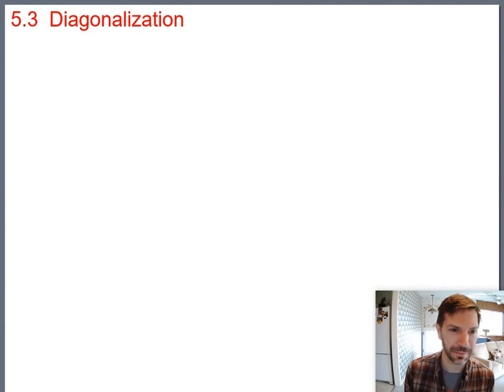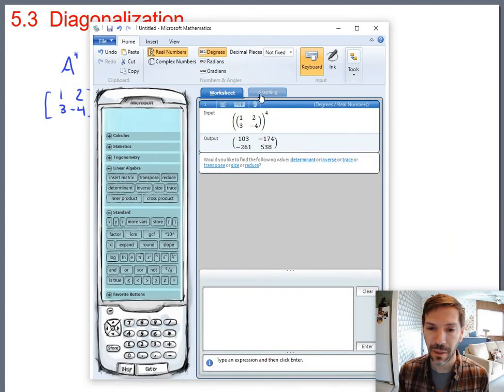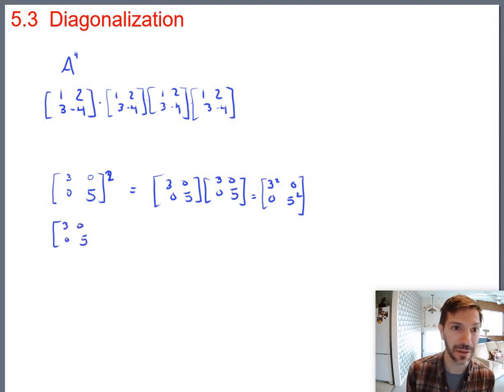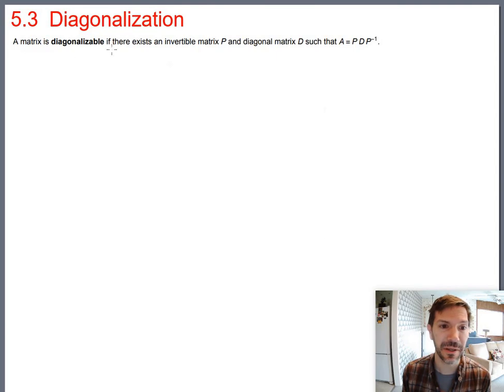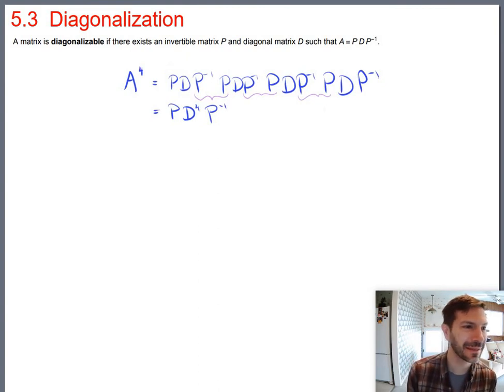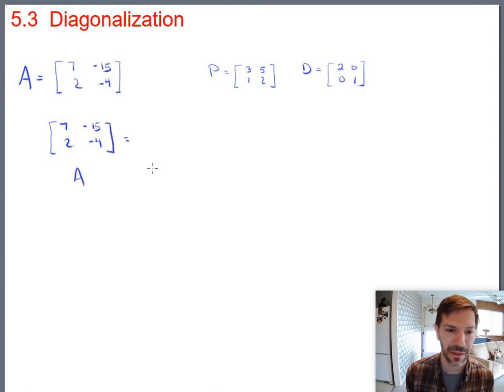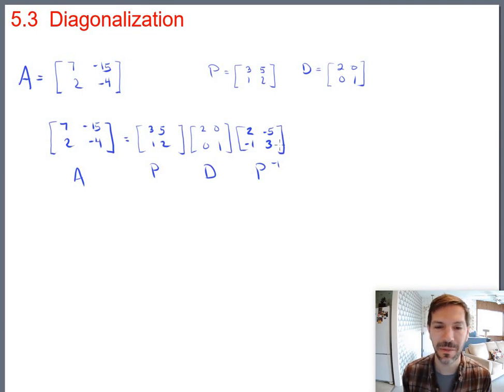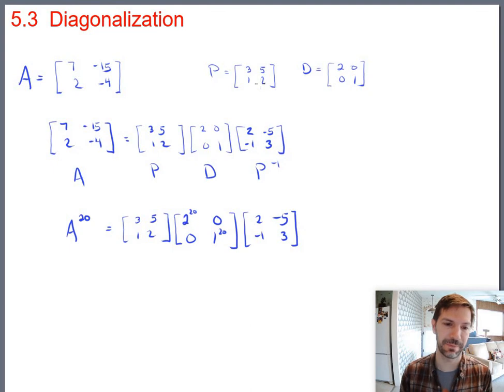Diagonalizing a Matrix (Math 204 Section 5.3 video 1)